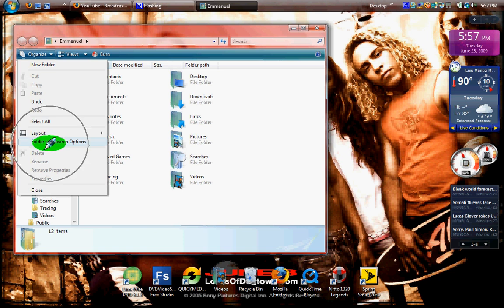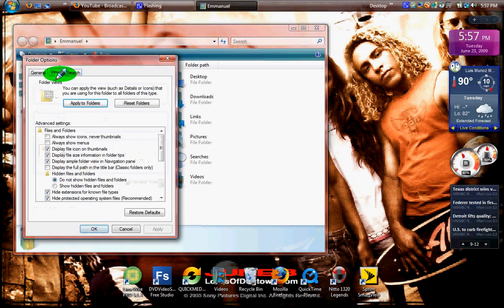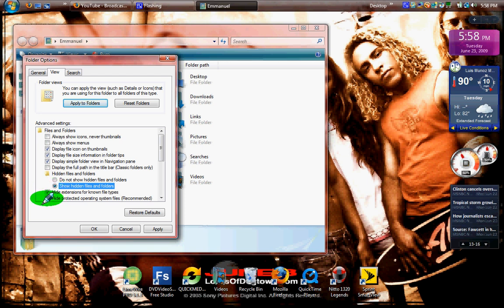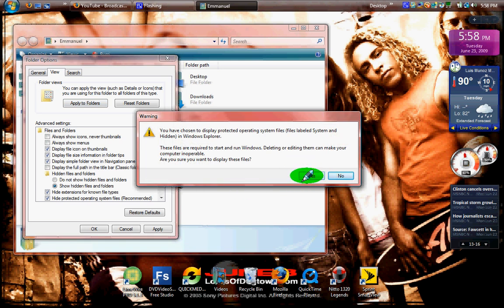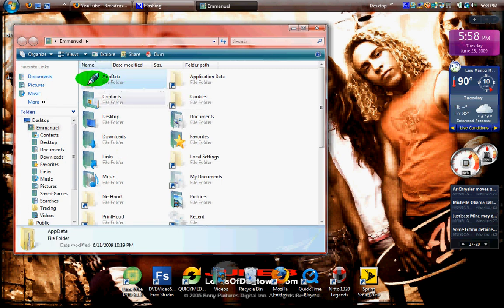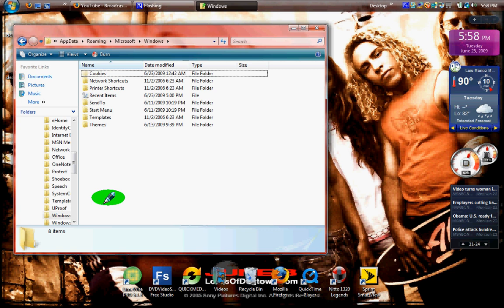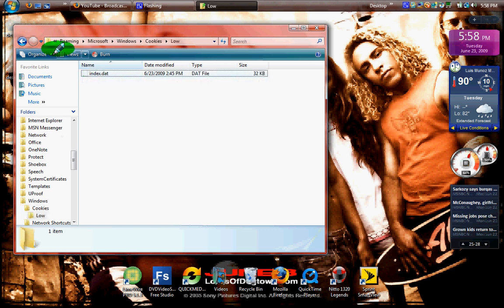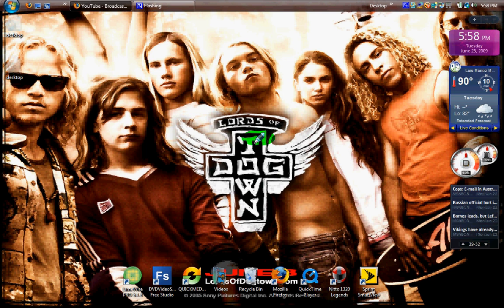how to find cookies in vista and windows 7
1. go to start
2. now go to your user file
3.click on organize organize
4.go to folder and search options
5. click on view and click show hidden files and folders and click hide protected operating system files
now go to appdata, roaming, microsoft, windows and cookies